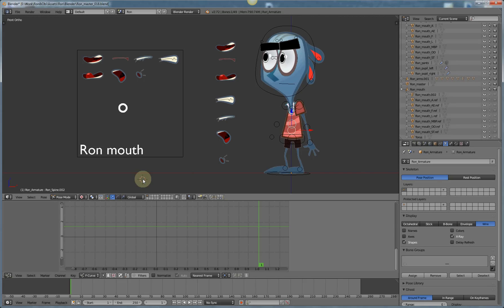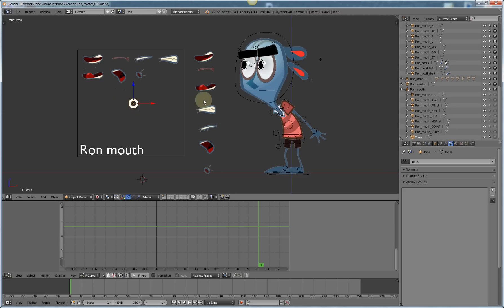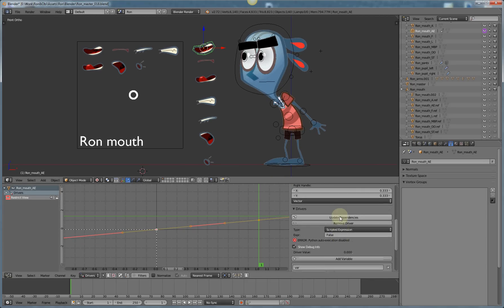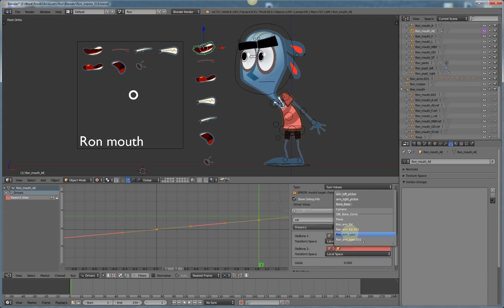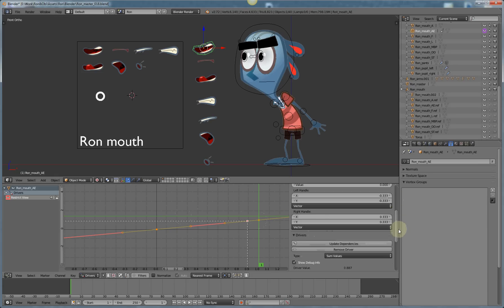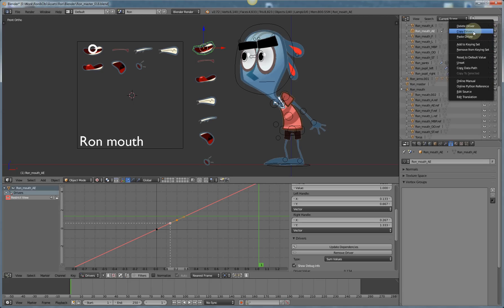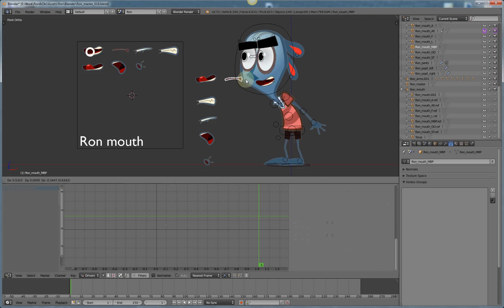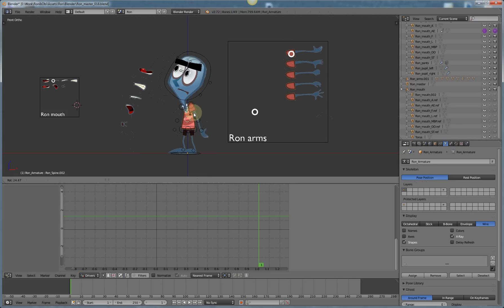Blender Drivers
Setting up drivers to control viability of objects in Blender.

I struggled with my screen capture software so getting the detail of the tut was less important at the time as getting the software to record without crashing :)